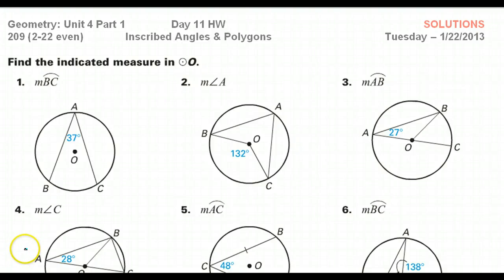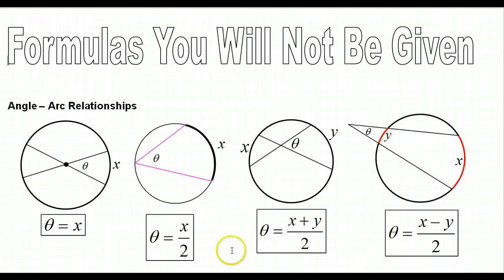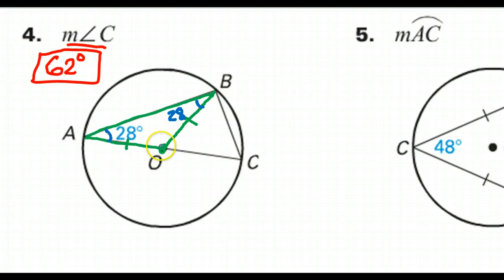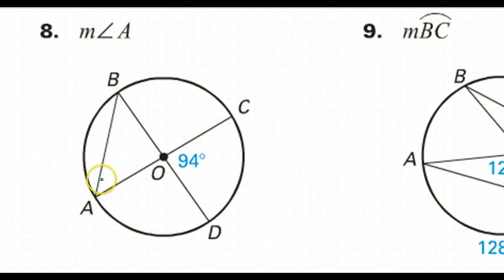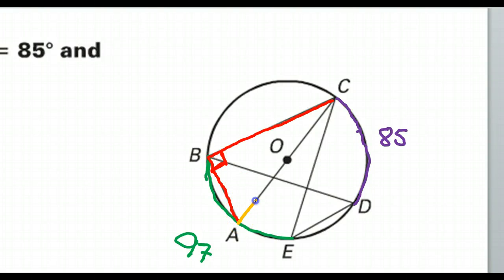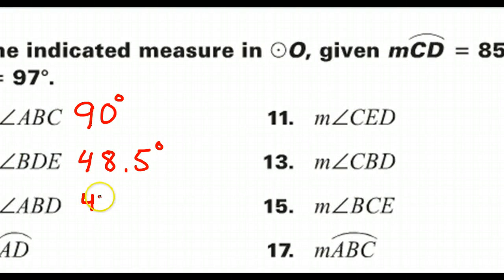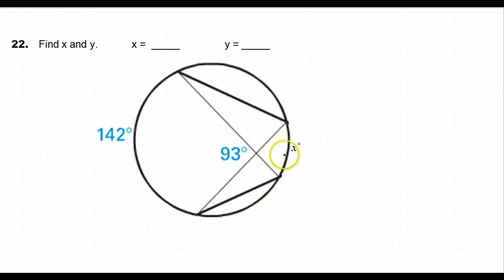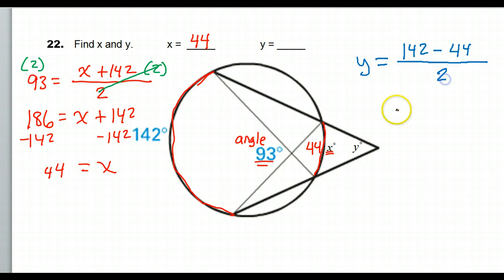Day 11 HW - Arc Angle Relationships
What is the relationship between an angle and its intercepted arc on a circle? It depends on whether the vertex of the angle is at the center, off-center, one the edge of the circle, or outside the circle.